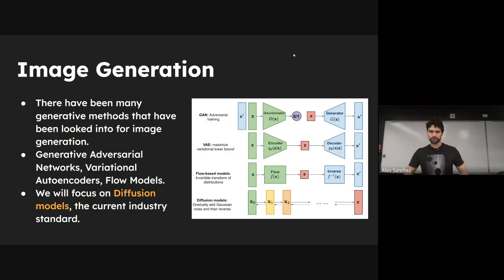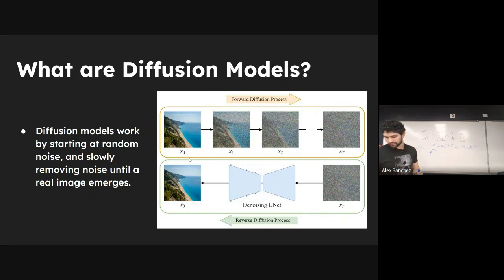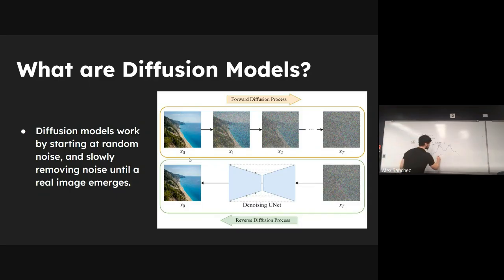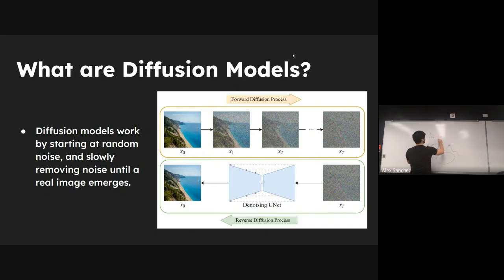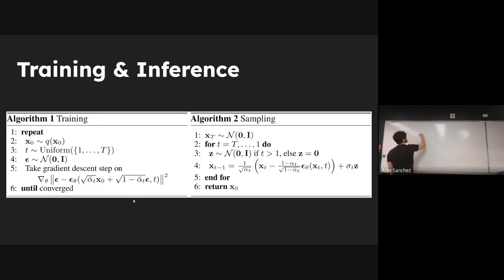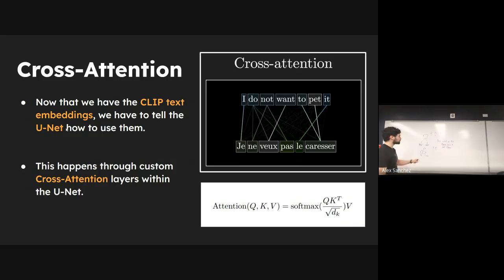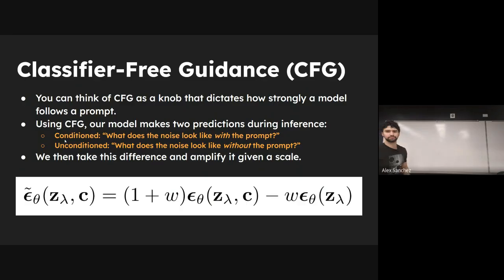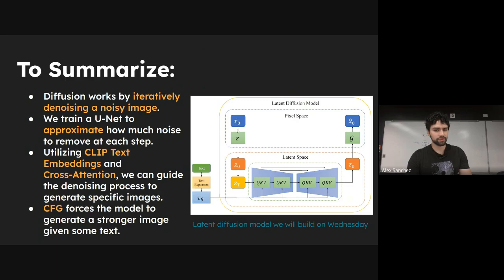INIT AI Guild Spring 2026: Foundations of Image Generation (Diffusion Models)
Have you ever wondered exactly how an AI model can generate an image from a prompt?

​Join us for an in-depth lecture on the foundations of modern image generation. We will be covering the magic of Diffusion models and the architecture that made tools like Midjourney and DALL-E possible.